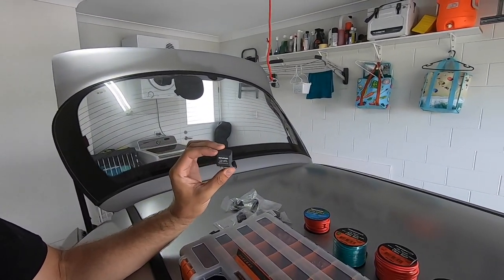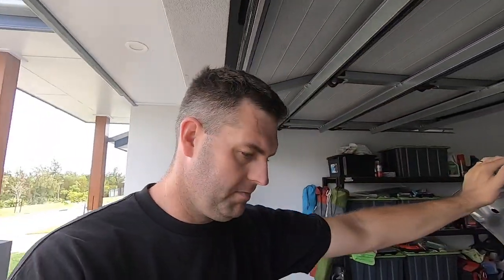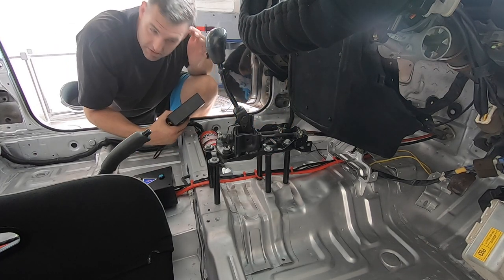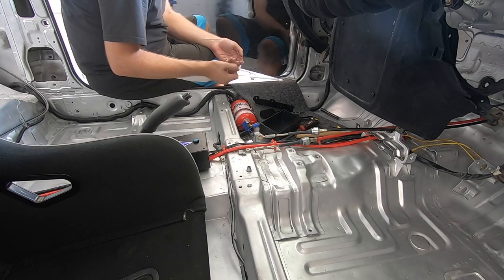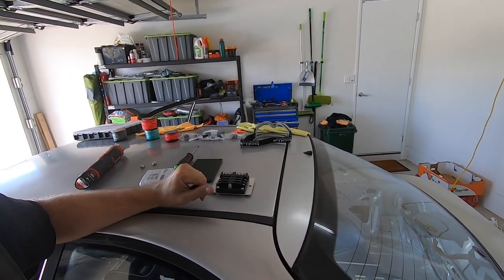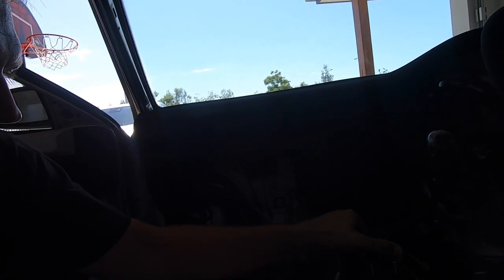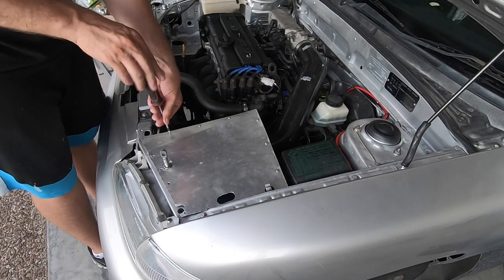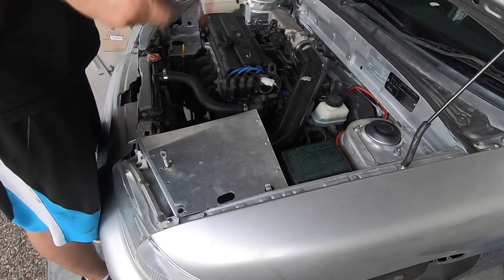Custom Switch Panel Makes Life Easier!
Nothing better than making your little track or race car even better than creating a custom switch panel! This little box will power a range of accessories on the race car, making life easy behind the wheel and switches very easy to reach!

You can also follow the build on Facebook and Instagram under the name of Big Rig Racing!

Music